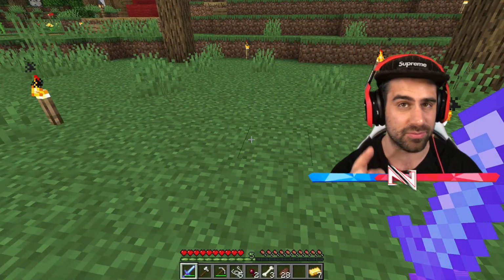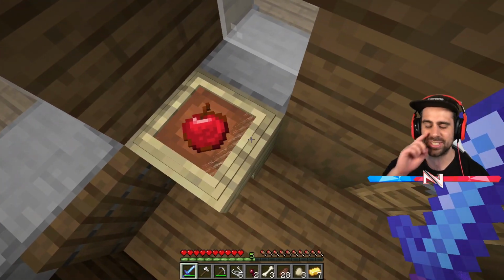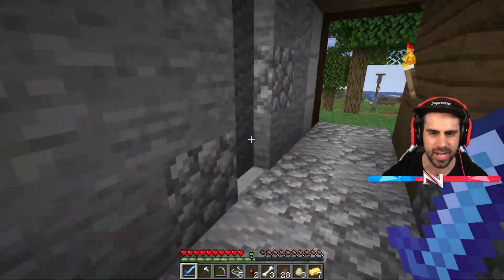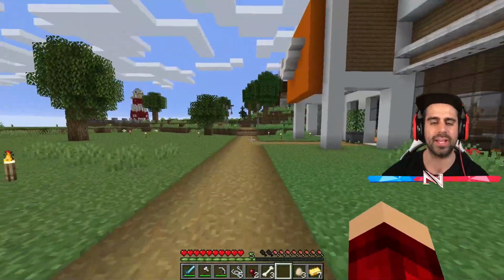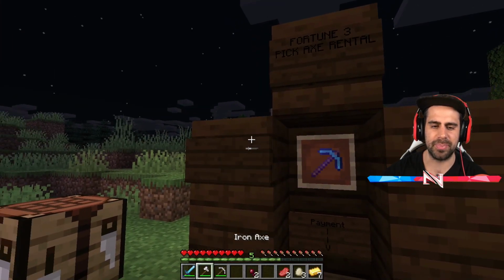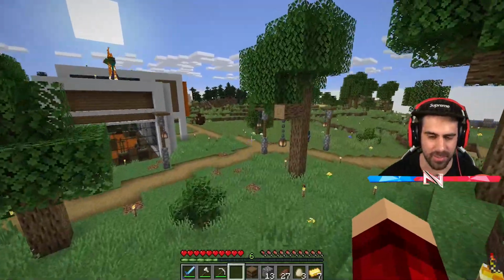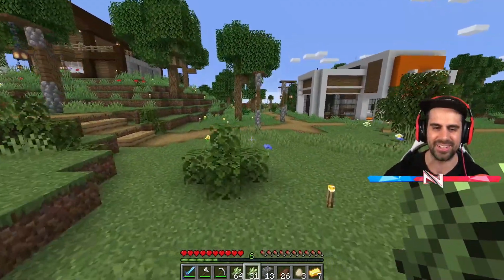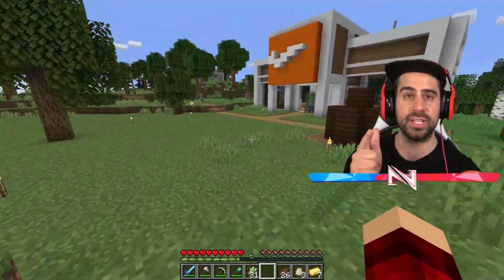MY *NEW* SHOP in Camp Minecraft!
We start a new shop in Camp Minecraft!

About Camp Minecraft:
Welcome to Camp Minecraft Season 2! A 1.16 Vanilla Minecraft server based on Survival and Funny Moments. Join the friends as they go exploring the new Nether, beat Minecraft and build amazing farms. We also have some custom datapacks that add cool unique items to the server!